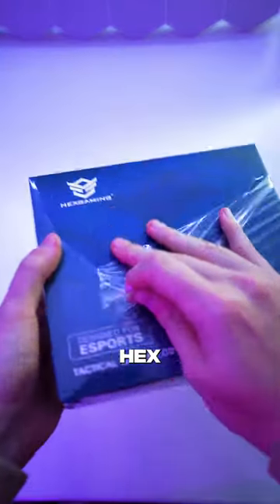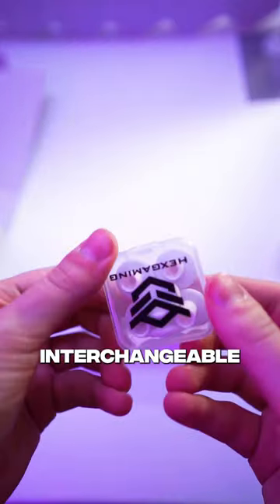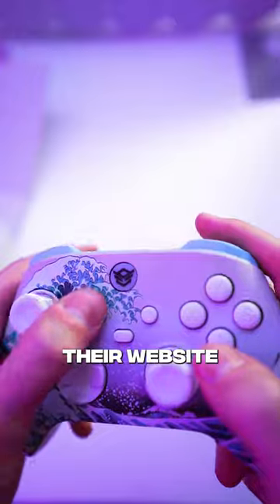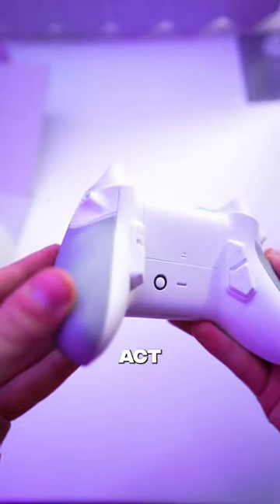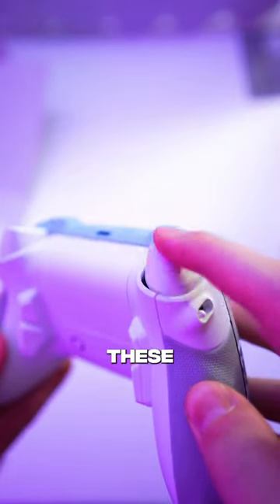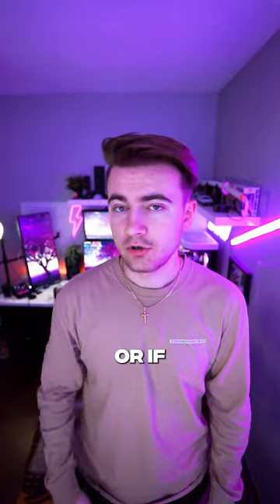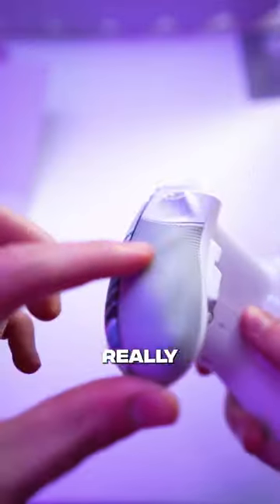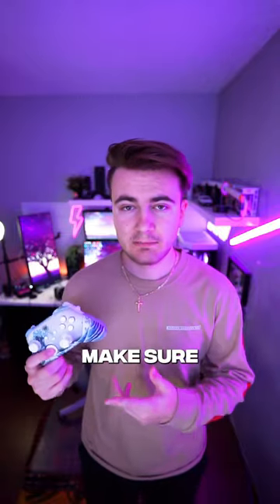This Controller Is Better Than A Scuff